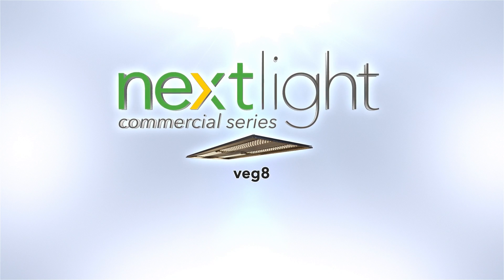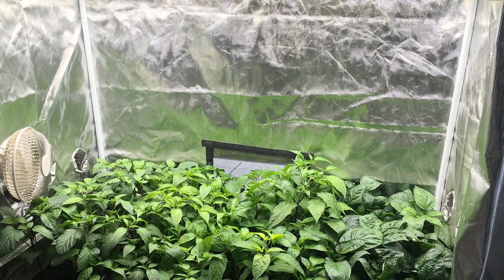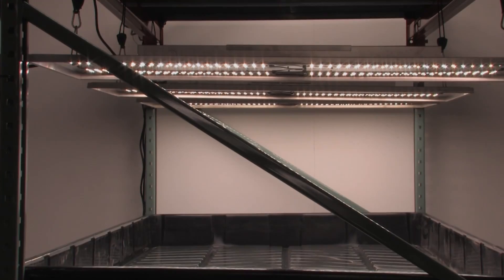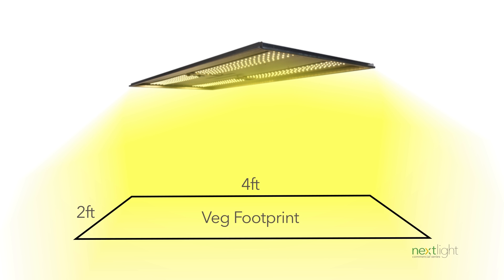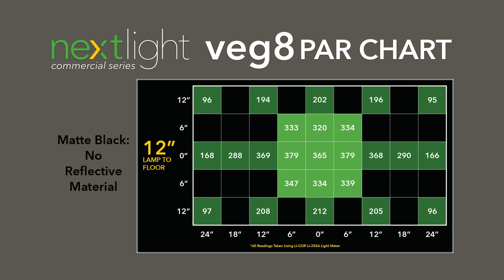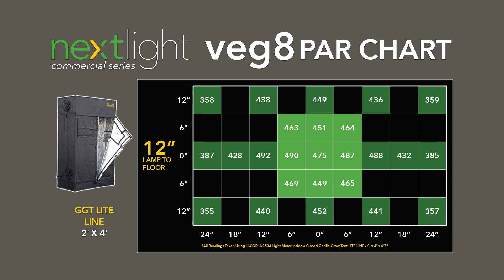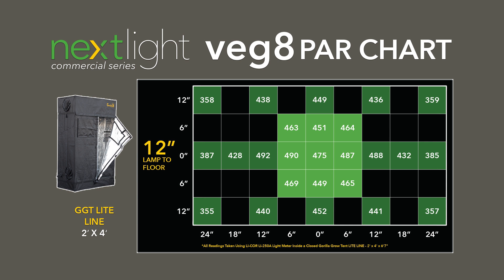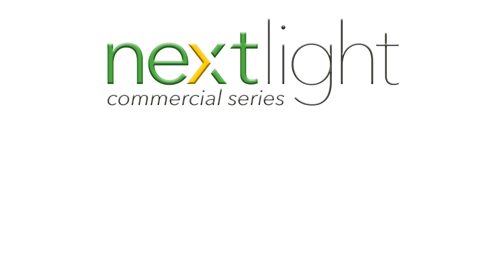NextLight Veg8 - LED T5 Grow Light Replacement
The NextLight Veg8 is a full spectrum bright white LED grow light designed to efficiently replace a fluorescent 8 tube T5. This unit uses half the power, produces minimal heat and is silent. The Veg8 only draws 190 watts, covers a 2 ft x 4 ft veg footprint and eliminates the need to ever change a bulb again. It is part of the NextLight Commercial Series. This distinction means each unit is covered by a 5 year full manufacturer’s warranty, has a 100,000 hour life rating and is UL listed.

The Veg8 is designed to meet the needs of commercial and home growers alike. We understand excessive power consumption, bulb replacements and heat are the biggest problems indoor growers face. The NextLight Commercial Series alleviates all of those issues. Coming in at 1.94 PPF/Watt, the Veg8 is the most efficient full spectrum LED 8 tube T5 replacement, period.

NextLight’s Full Spectrum provides the same sun-like qualities plants love without the negatives of high energy requirements and high heat. Using NextLight’s Full Spectrum you will see faster growth, tighter internodal spacing and increased production overall.

Specifications
• Veg Footprint: 2 ft x 4 ft
• Flower Footprint: Not Recommended
• PPF: 350
• Wattage: 190w
• PPF/Watt: 1.94
• Unit Dimensions: 22 in x 46 in